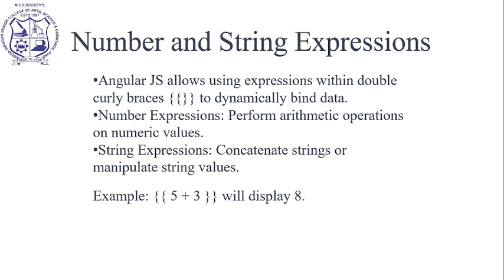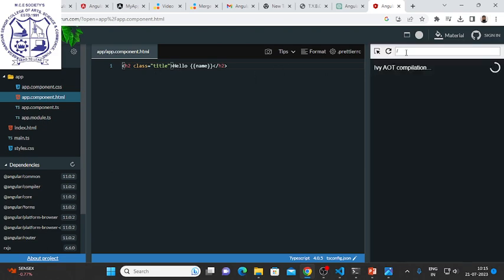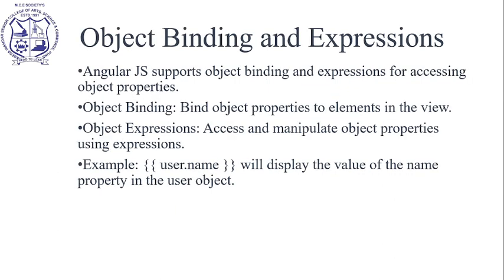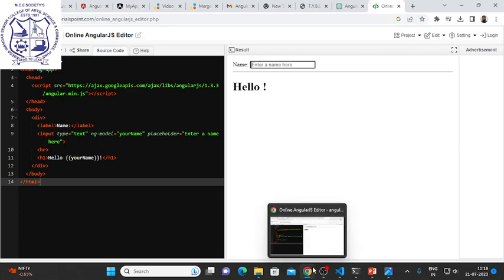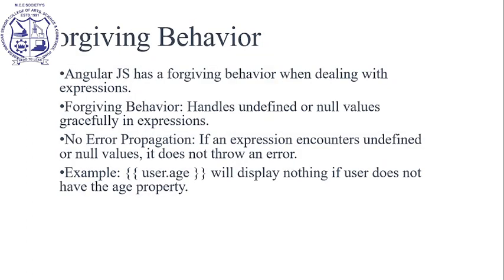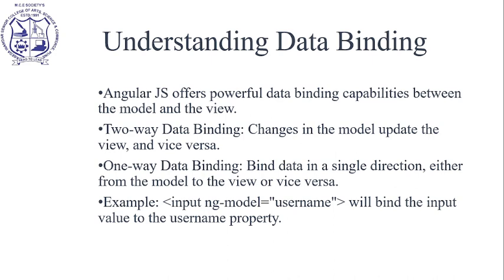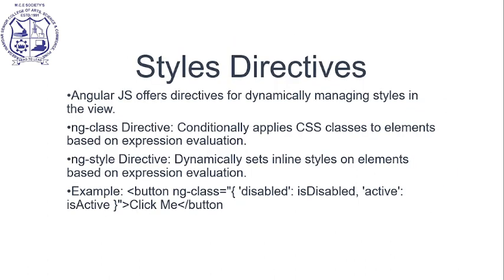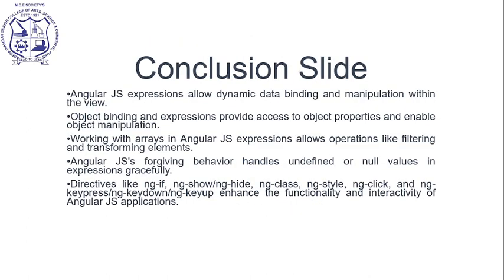Unit II Expressions and Working with Directives